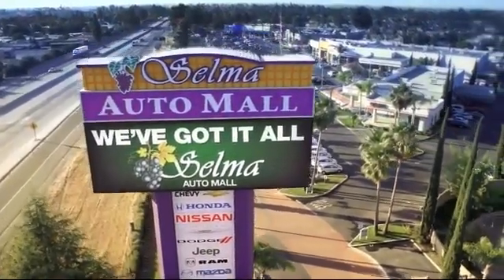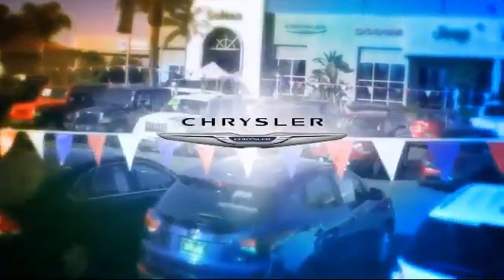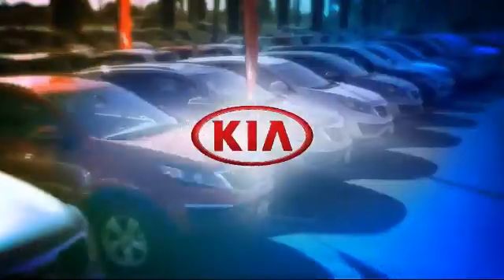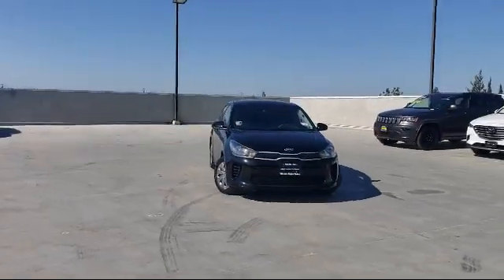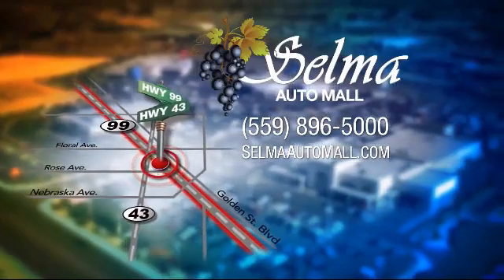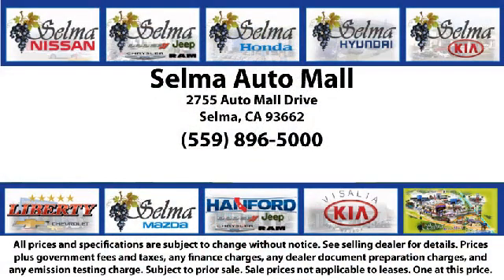2020 Kia Rio LX Sedan Fresno Clovis Visalia Hanford Tulare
2020 Kia Rio LX Sedan Stock Number: K15915B Vin:3KPA24AD4LE337368.

Selma Kia
2755 Auto Mall Drive